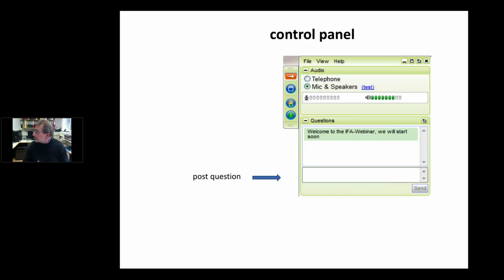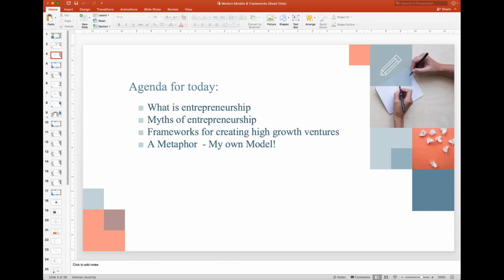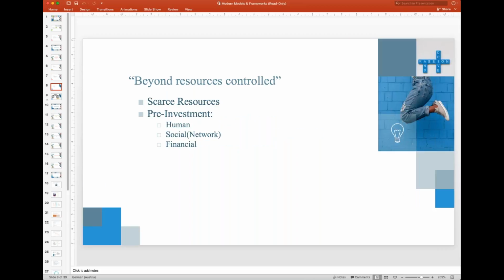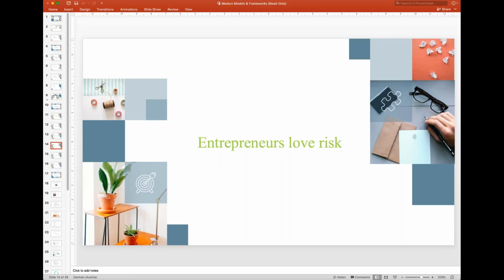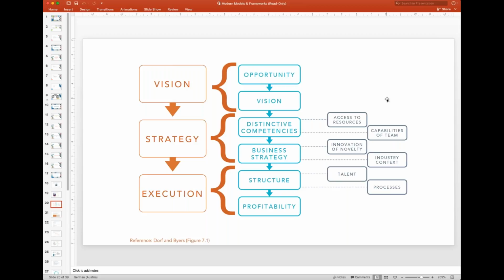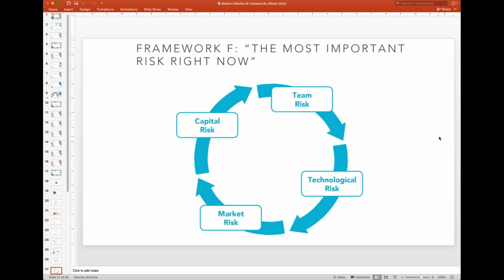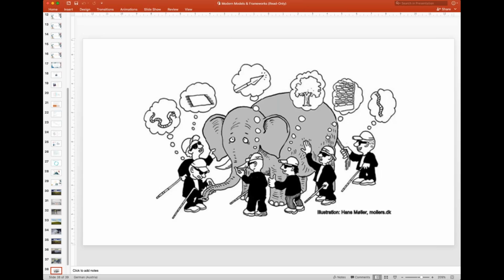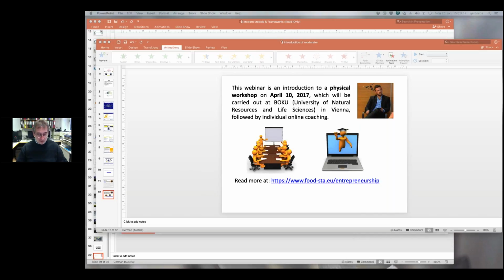2017 01 23 FooD STA Webinar Modern Models & Frameworks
EU FooD-STA Webinar: Modern models and frameworks in entrepreneurship
Presenter: Ellya Elon, STARTAU, Israel
Moderator: Gerhard Schleining, BOKU, Austria